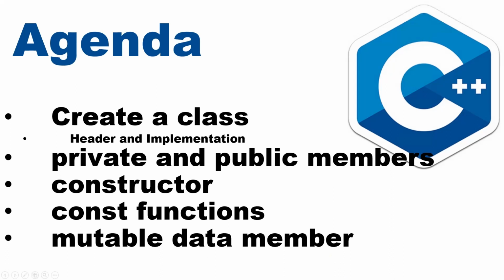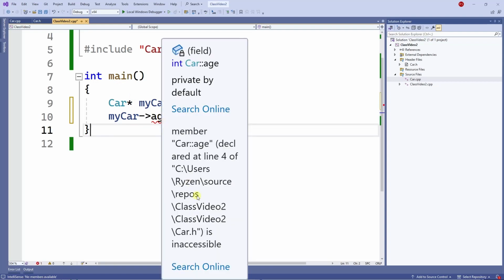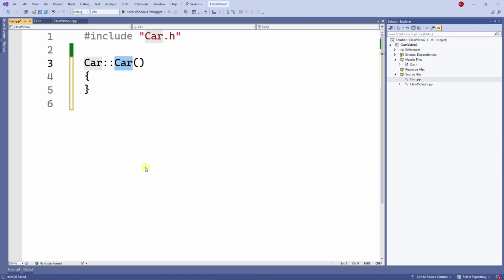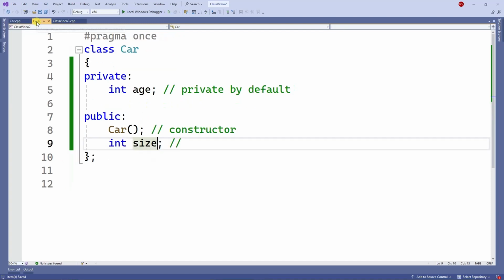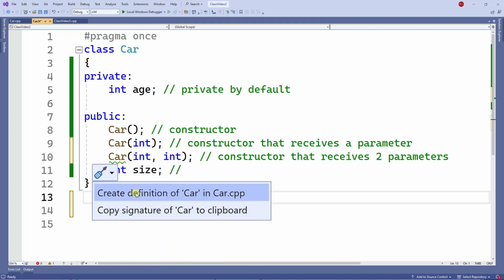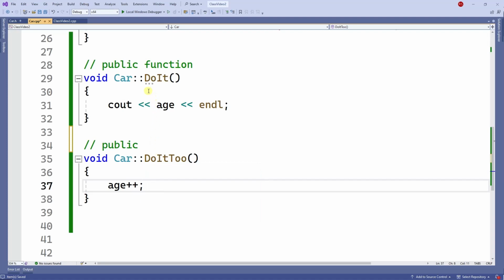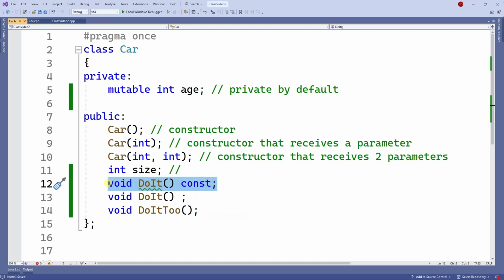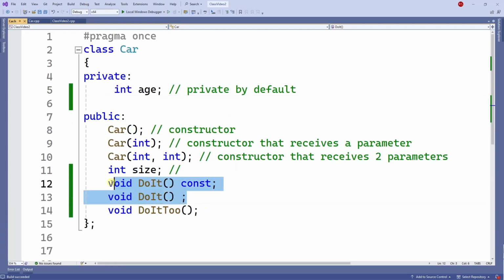How to create a C++ class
C++ class, private, public, const functions, and mutable data member